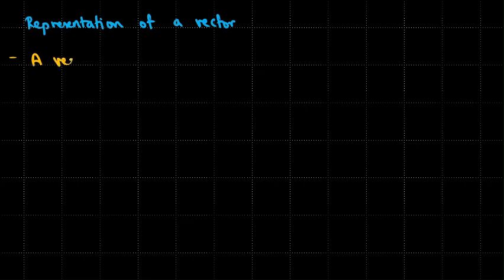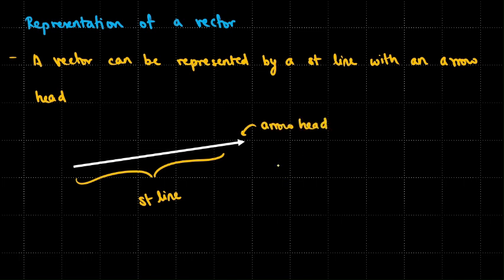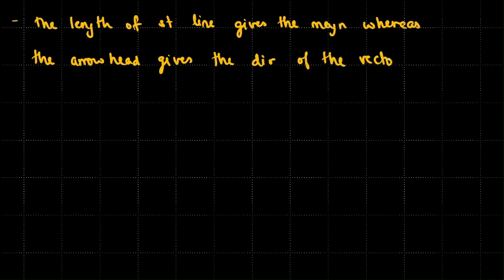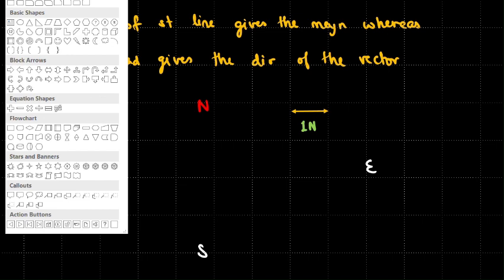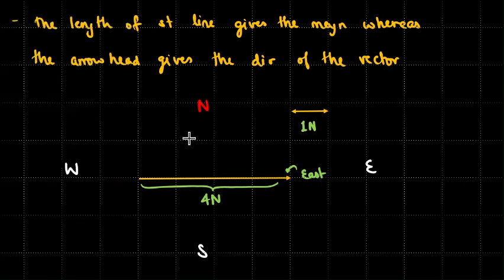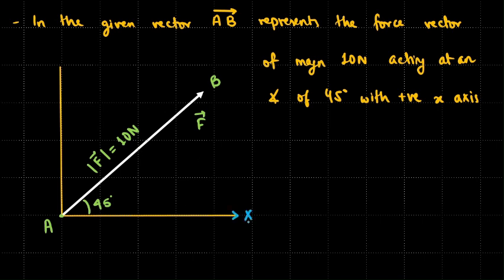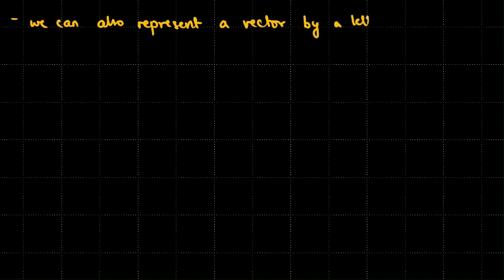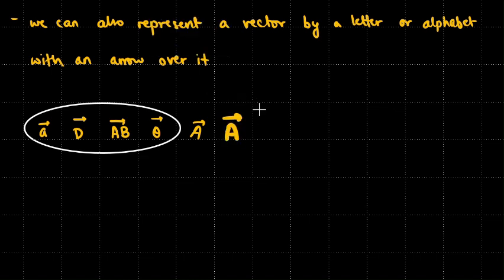Representation of a Vector